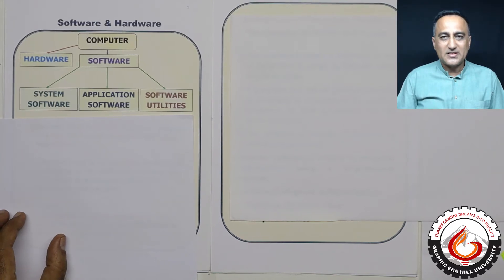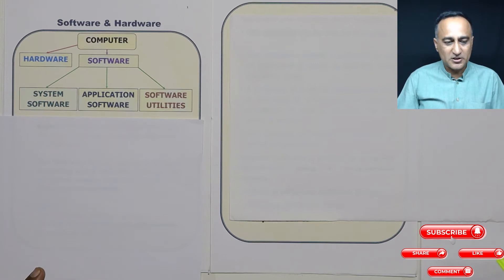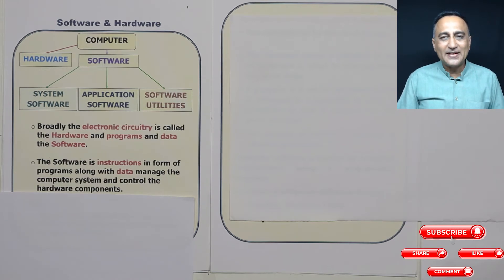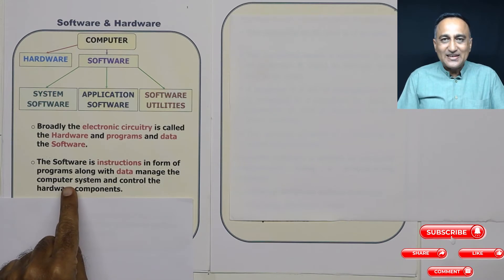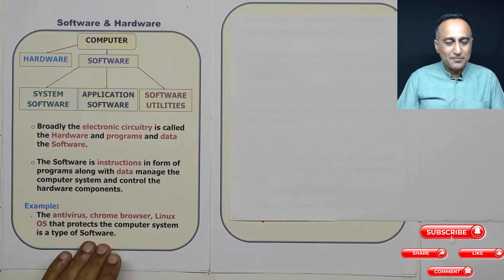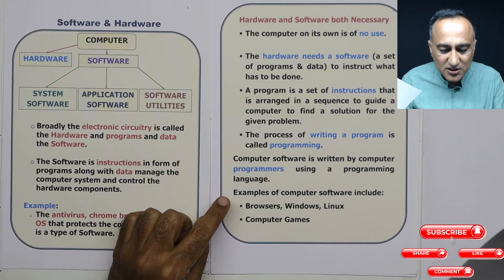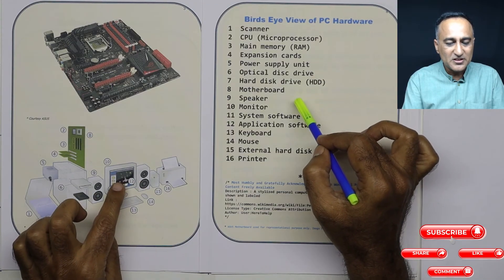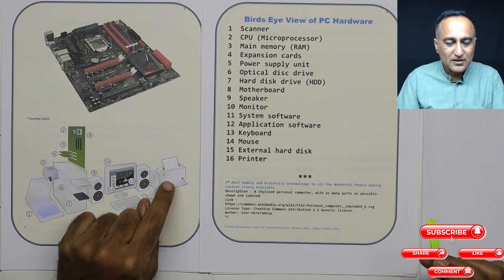WK1 07 Brief Idea about Computer Hardware